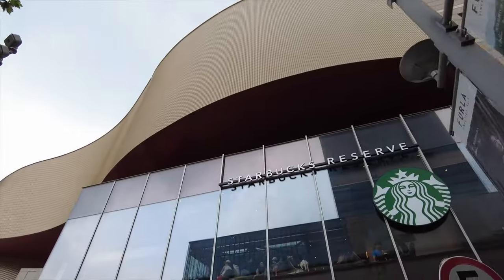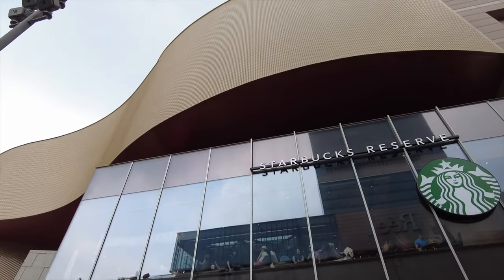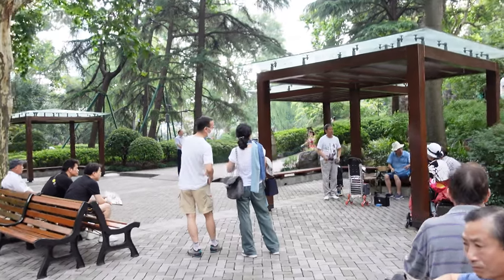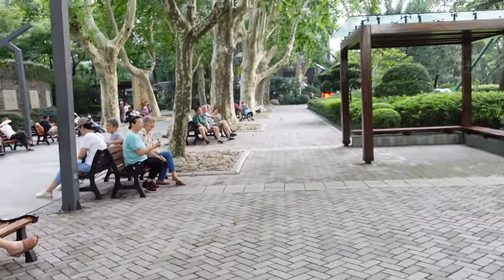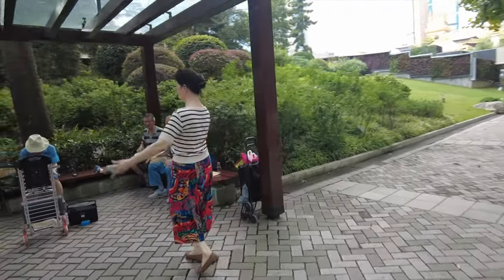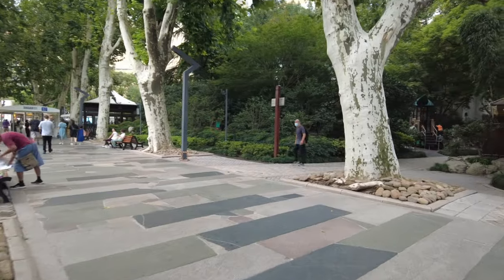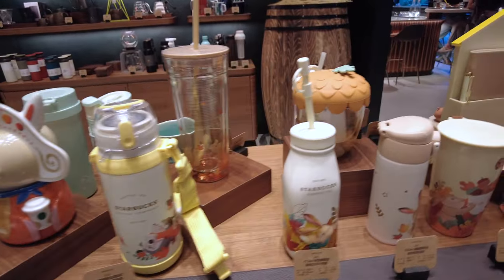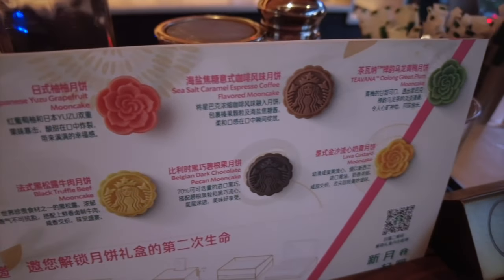EXPLORING JING'AN TEMPLE 静安寺 & JING'AN PARK 静安公园 : Shanghai, China Travel Vlog | Allison Paige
Today, I visited Jing'an Temple and Jing'an Park...and the Starbucks Reserve!

The Jing'an Temple is also known as the "Temple of Peace and Tranquility" and was just stunning. It sits right in the middle of many of high rises and luxury retail stores and is such a beautiful contrast to the modern day world surrounding it. I loved exploring all the different levels and felt like there was something new to see around every corner!

Jing'an Park was an equally wonderful experience. Everyone I encountered there was so friendly and welcoming. I can understand why many people visit to sit on the benches and enjoy the weather and ambiance of the Park.

TOURS IN CHINA:
* My favorite company to explore China with is JOY TRAVEL (find them on WeChat/Weixin)
* Tell them Allison sent you for a discount on your next tour!

Trip.com: Allison Paige

MY FILM EQUIPMENT:
Vlog Camera (SONY ZV-1)
Gimbal (Zhiyun Crane M2)
Underwater Camera (GoPro Hero 10)